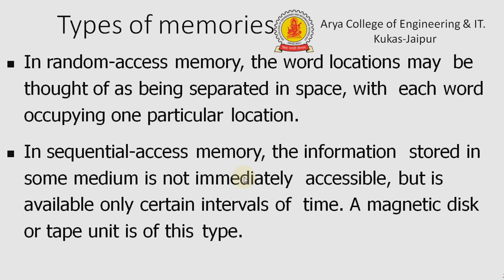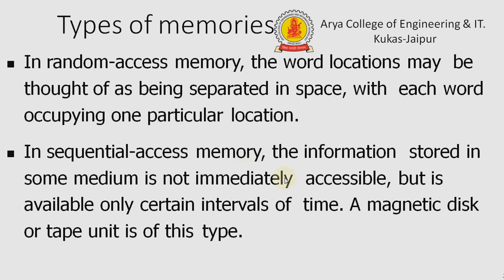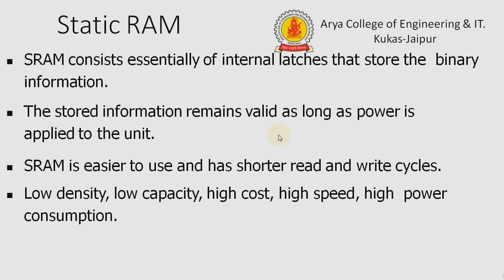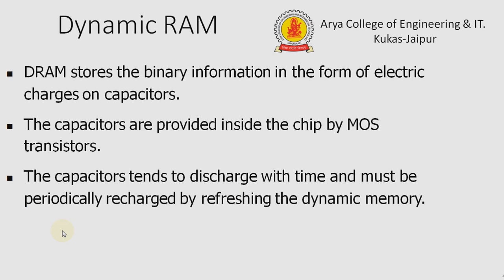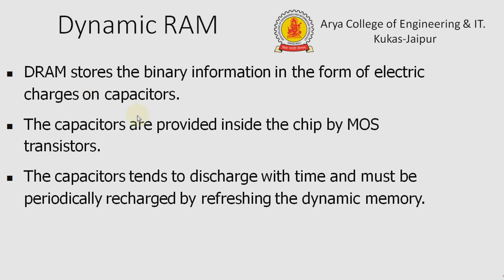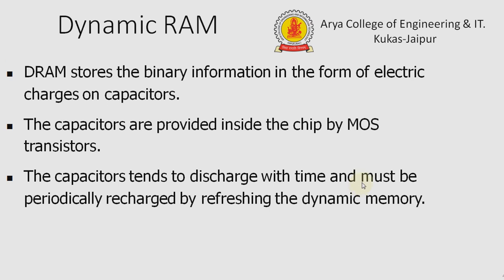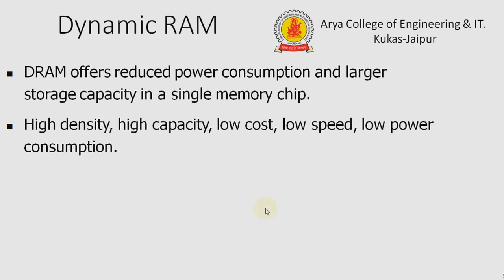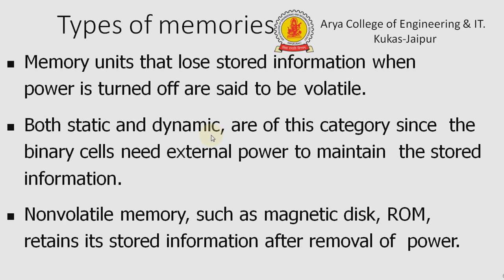Memory (Lecture 3)- Digital Electronic by Dr. Priyanka Jain